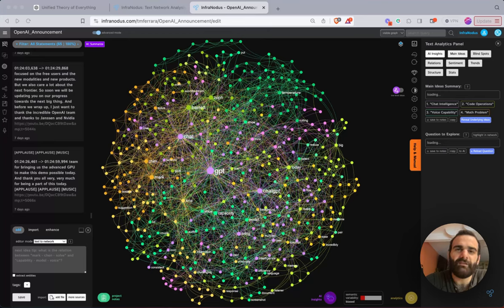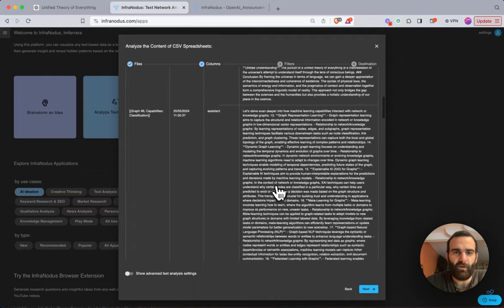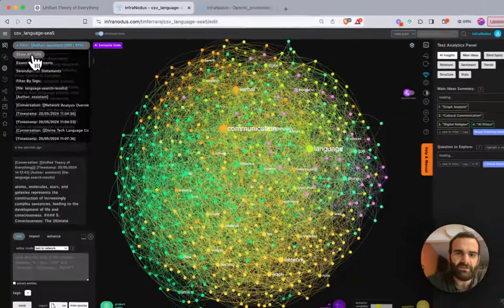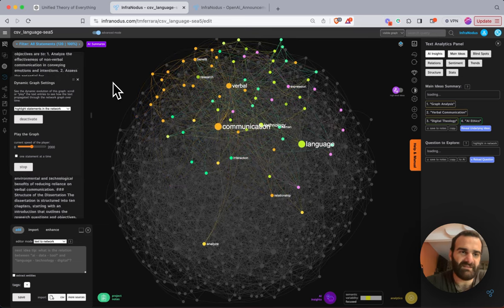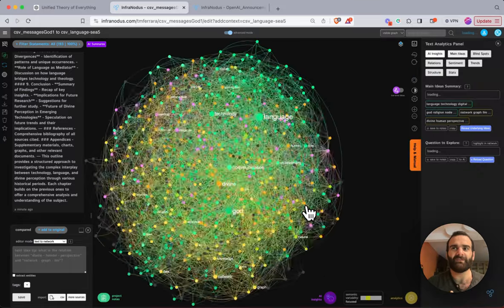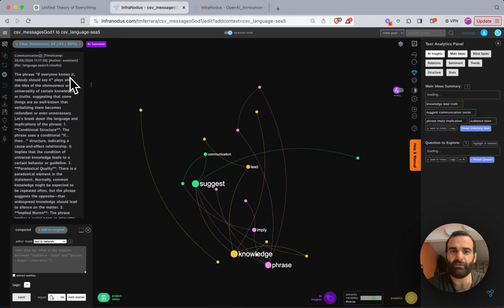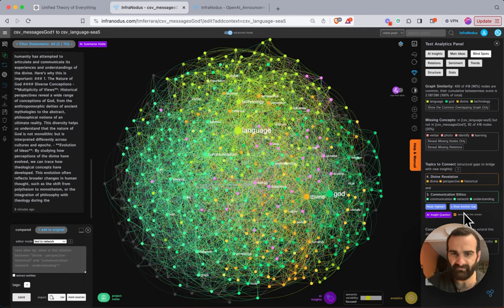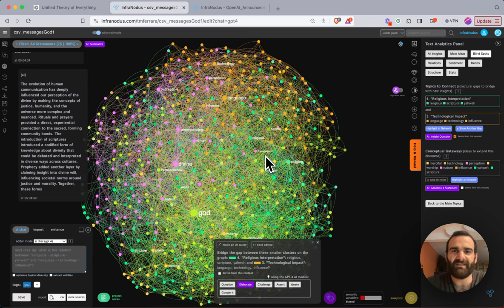Your ChatGPT History as a Knowledge Graph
In this video, Tom Ferrara shows how you can use to create knowledge graphs of your ChatGPT conversation history and get a bird's eye view of your conversations on a certain topic.

First, you can export your entire ChatGPT conversation history, and then — using the script that Thomas wrote — you can filter the conversations by certain keywords and visualize the connections between your messages and conversations. You can explore the evolution of your ideas over time and identify crucial connections and gaps in your thinking. To get more specific, you can export conversation history from ChatGPT filtering and exploring by user, assistant, and topic, and visualizing the evolution of your thinking over time.

Timecodes:
00:00:44: Intro: Beyond Single Conversations
00:01:16: Introducing the Script:
00:02:10: Importing Messages into InfraNodus
00:03:16: Exploration of Subject Matter #1, Language Graph
00:04:51: Conversations Through Time
00:05:51: Shifting the Focus to Conversations
00:09:57: Comparing Graphs
00:11:28: Dynamically Viewing Combined Insights
00:13:34: Deep Dive into the Combined Graph
00:15:35: Interactive Exploration with AI Chat